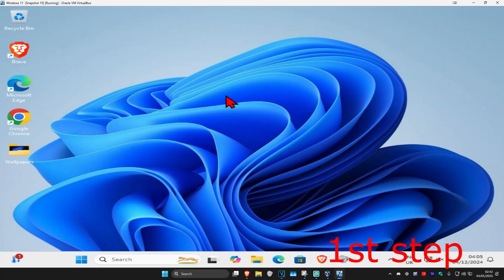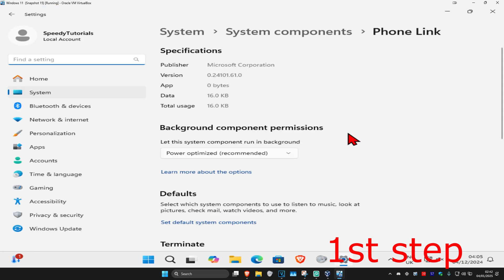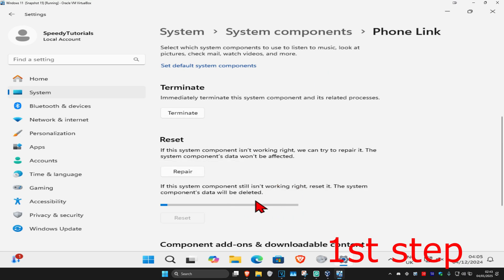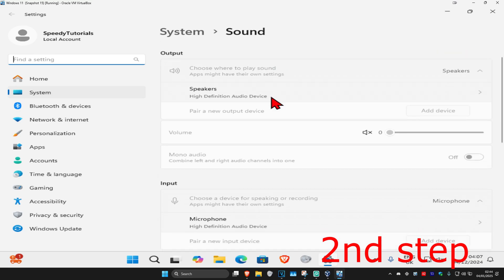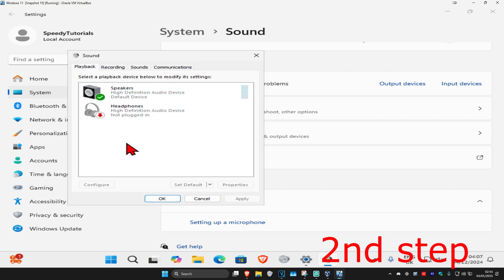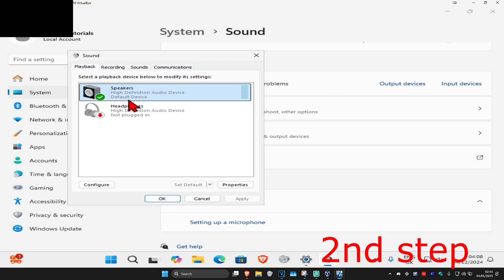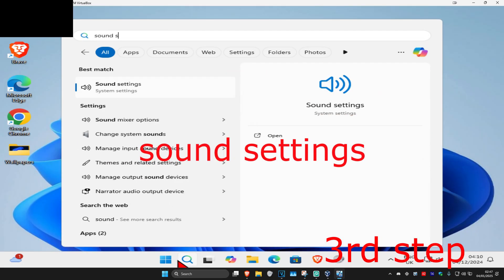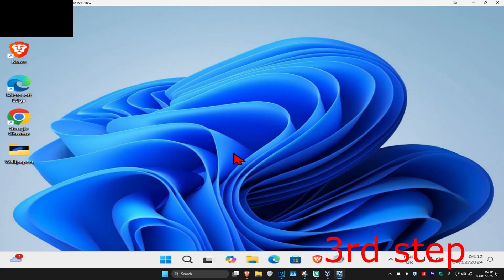How To Fix Phone Link Bluetooth is Connected but Can’t Hear Calls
In this tutorial, I’ll show you how to fix the issue where the Phone Link app shows Bluetooth is connected, but you can’t hear calls. This common problem can be resolved with a few troubleshooting steps.

The Your Phone application allows users to conveniently send and receive texts and phone calls directly from their Windows computer. However, a common issue some users face occurs when receiving an incoming call. The app may display an error message, leaving users unsure of the cause.

Unfortunately, the error message provides no details about the underlying problem. From experience, this issue is often due to either a driver malfunction or a faulty Bluetooth connection. This guide will help you troubleshoot and resolve the problem effectively.

Issues addressed in this tutorial:
Bluetooth is connected but no sound
Bluetooth is connected but no sound windows 11
Bluetooth is connected but not working
Bluetooth is on but not connected
Bluetooth is paired but not connected
if Bluetooth is not working
Bluetooth does not connect
Bluetooth is not connecting